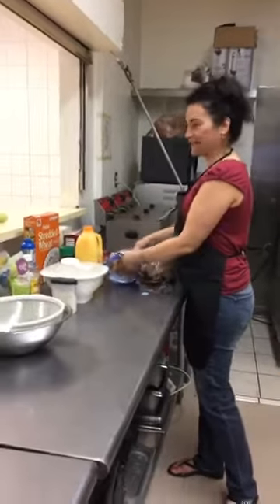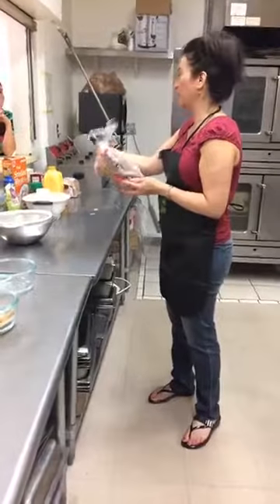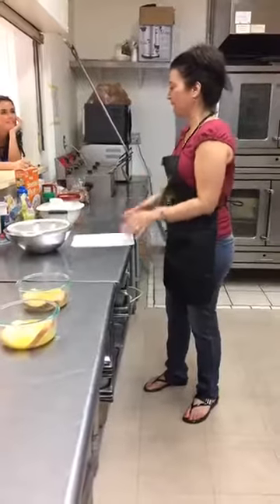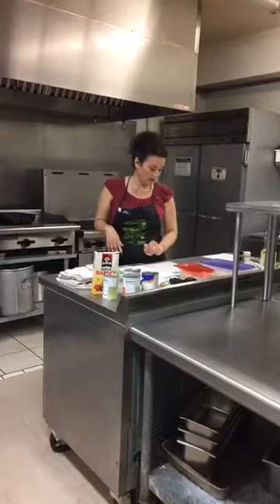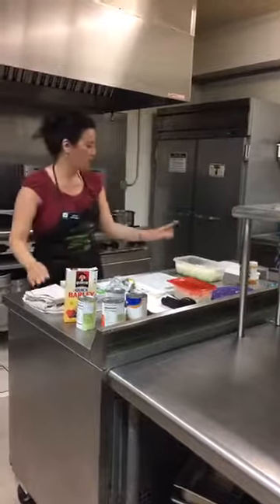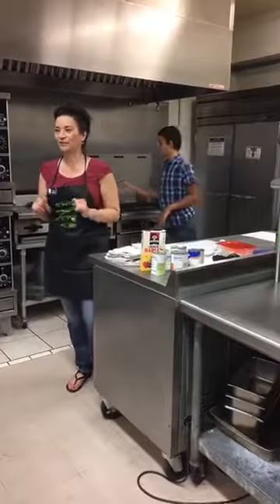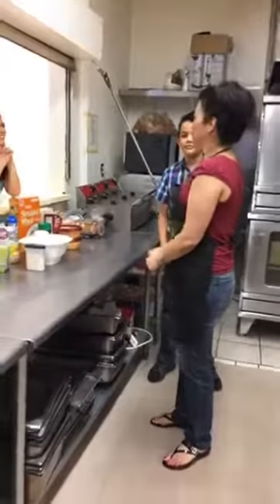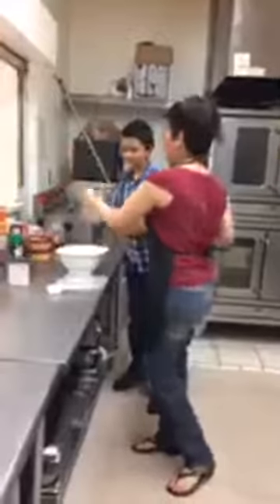Choosing whole grains with Aurora Buffington